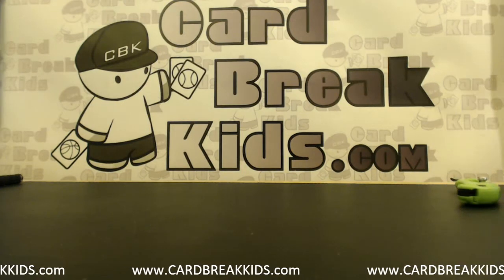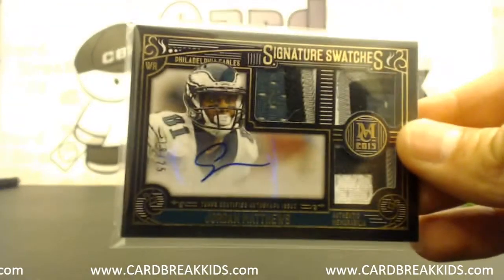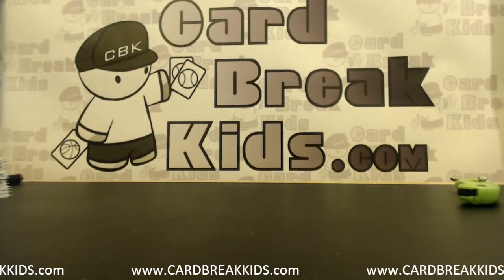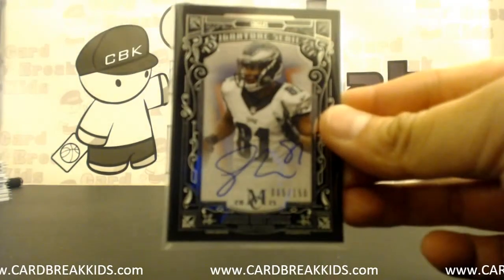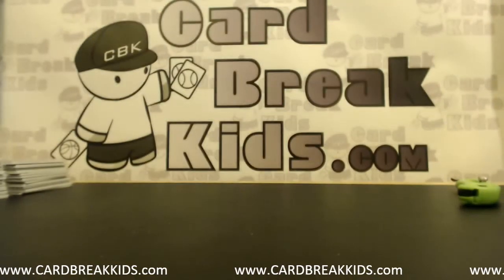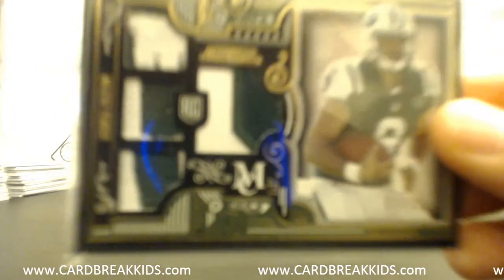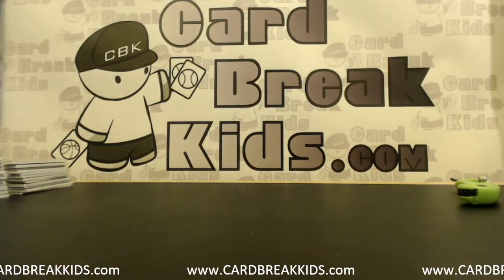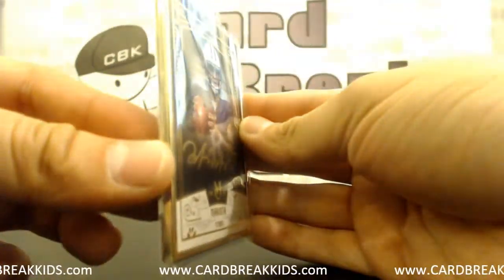RECAP VIDEO - 2015 Topps Museum Football 24 Box Double Case eBay Player Break #1 - 02.05.16